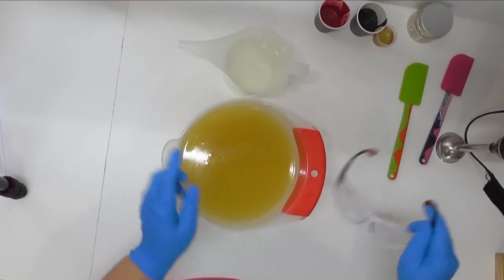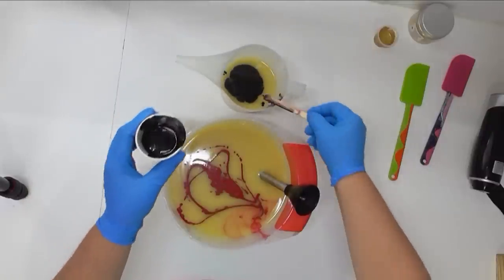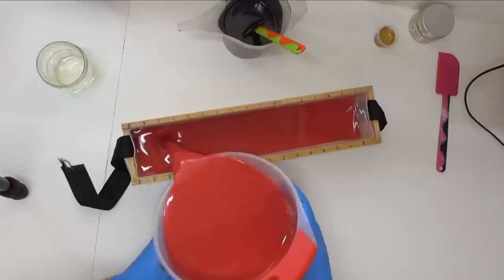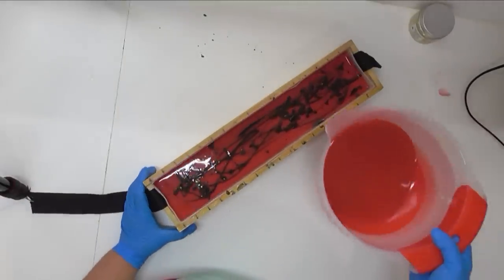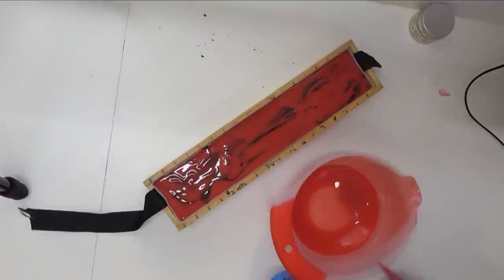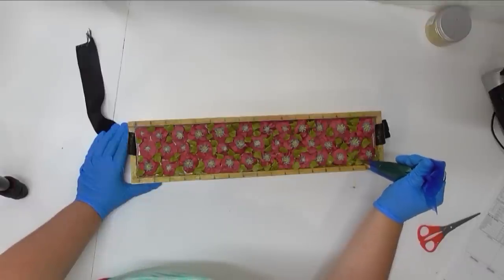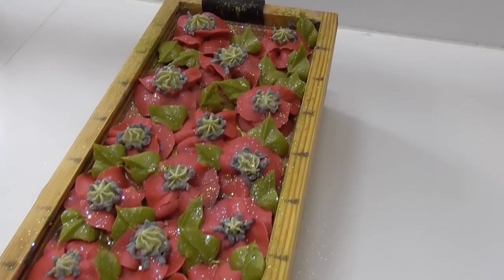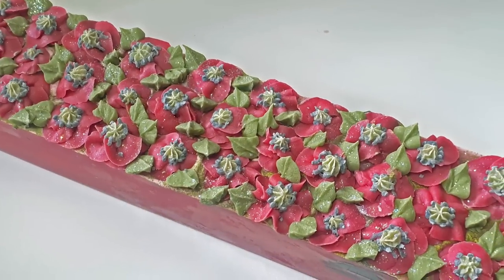Pretty Little Poppies Cold Process Soap | Soy and Shea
Pretty Little Poppies is a gorgeous aroma with notes of Mandarin, Hawthorn, violet, rose and vanilla.

A simple design of Red with a black drop swirl with a mica swirl incorporated.  The top is then decorated with the poppies that were piped in the last video.

*** My recipe ***

30% Coconut Oil
20% Palm Oil
3% Shea Butter
42% Olive Oil
5% Castor Oil

Superfat – 5%